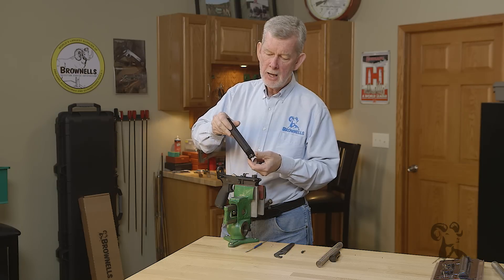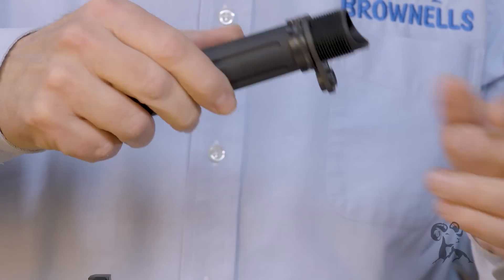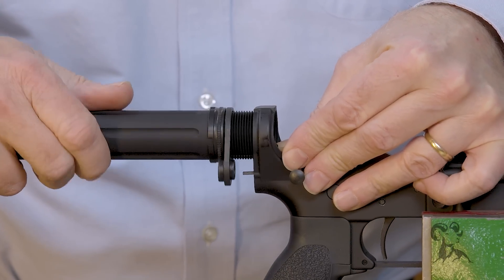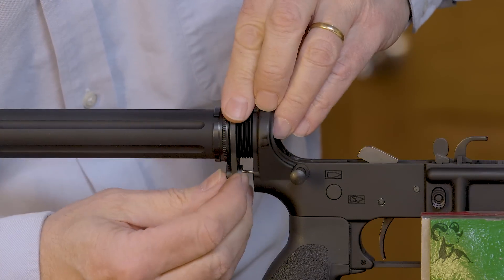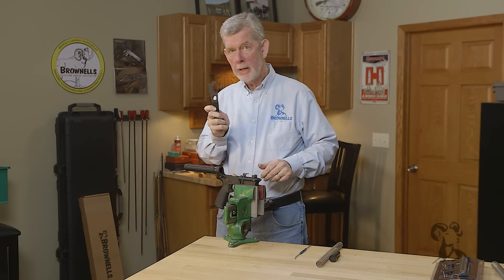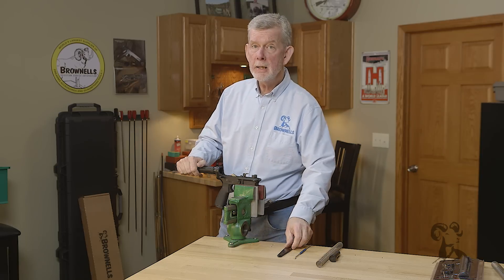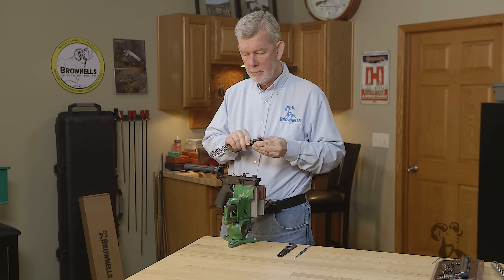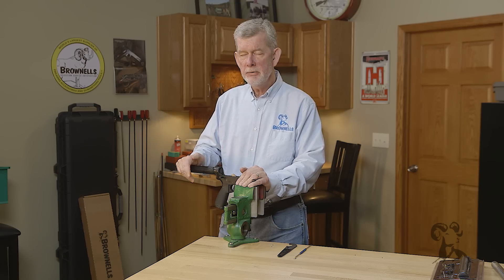Quick Tip: Installing the PWS Enhanced Buffer Tube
The Primary Weapon Systems Enhanced Buffer Tube with ratcheting castle nut and end plate is a simple reliability upgrade for your AR-15 pistol or carbine. The PWS tube goes on the gun a bit differently from a standard buffer tube (aka receiver extension), and Brownells Gun Tech Steve Ostrem shows us how it's done. Unlike the mil-spec component, the PWS Enhanced Buffer Tube requires no staking or Loctite® because its ratcheting system locks the tube securely in place. Once installed, it provides extra support for the carrier, which results in improved overall reliability of your AR-15.